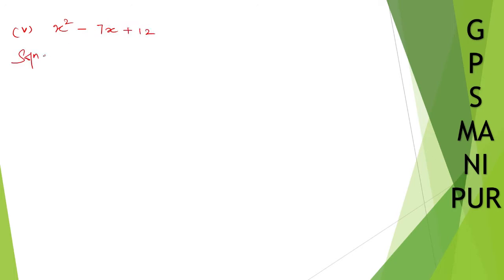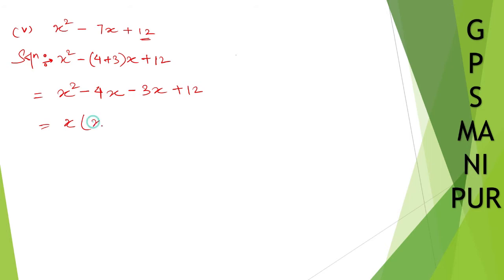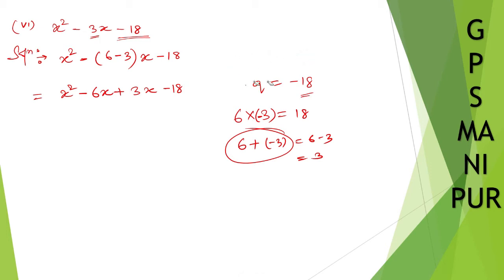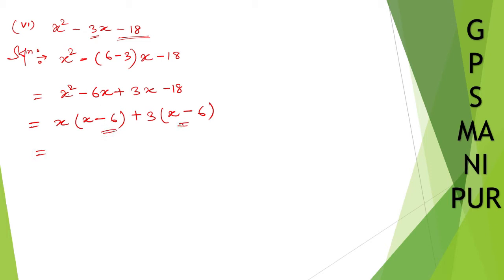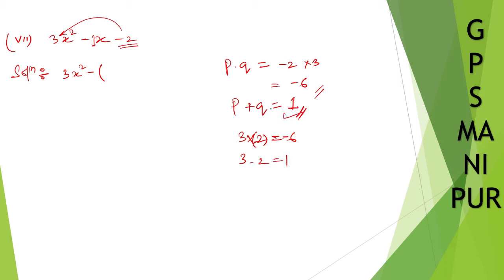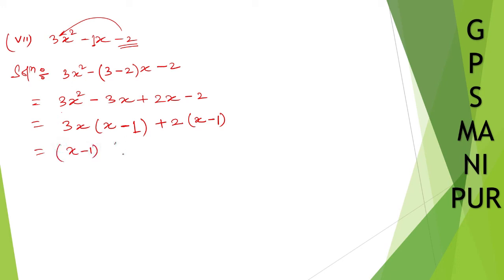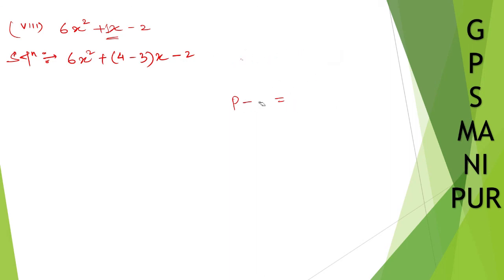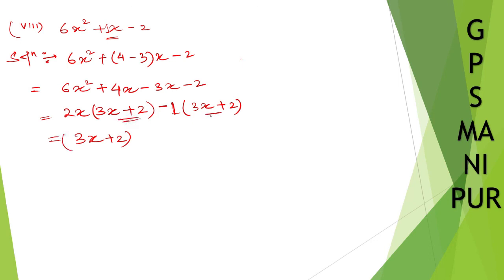POLYNOMIALS || CLASS IX MATH EX.2.3 Q.NO. 1(v)(vi)(vii)(viii) || MANIPUR BAORD || GPS MANIPUR